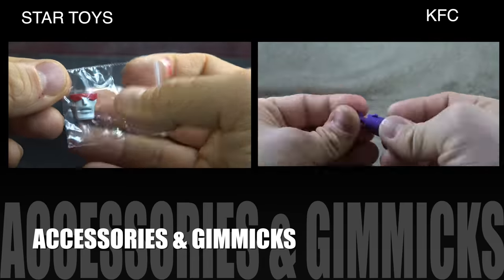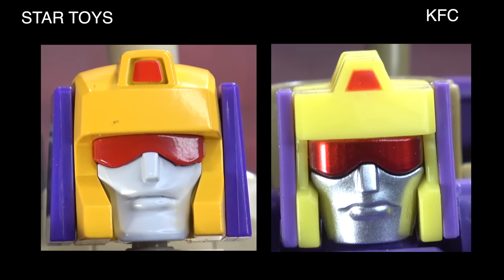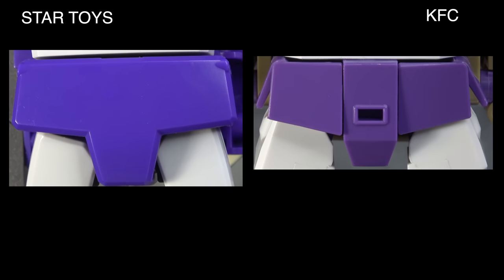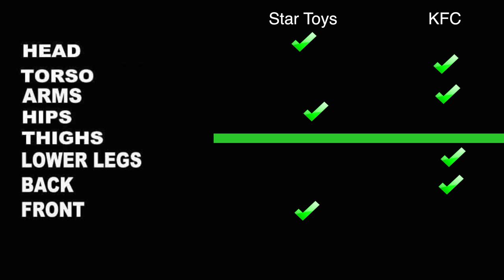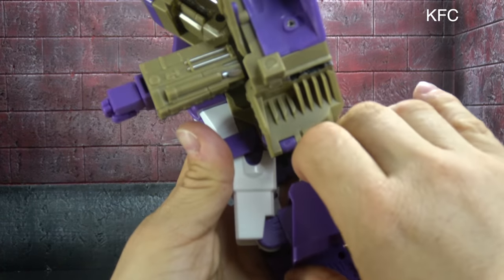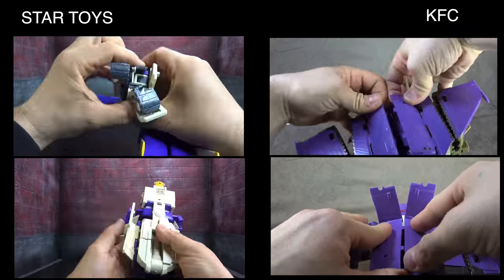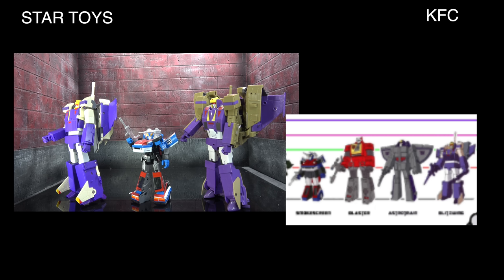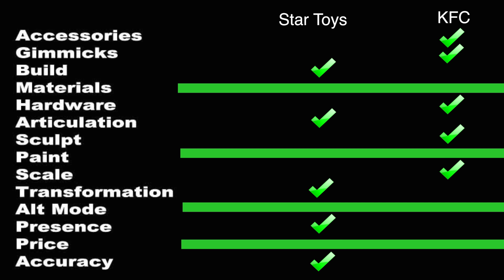Star Toys Commander G:A VS KFC Ditka